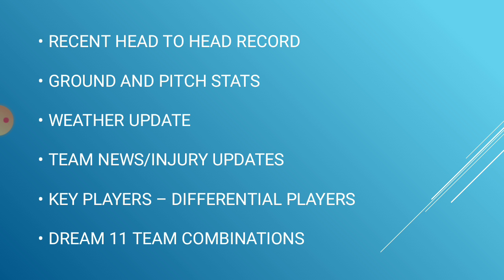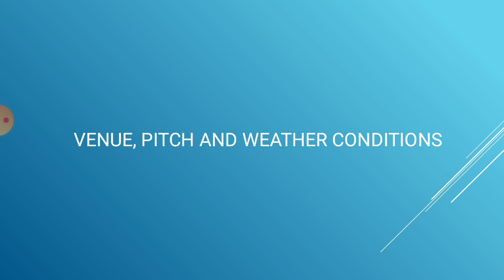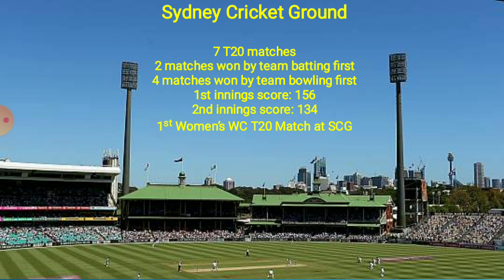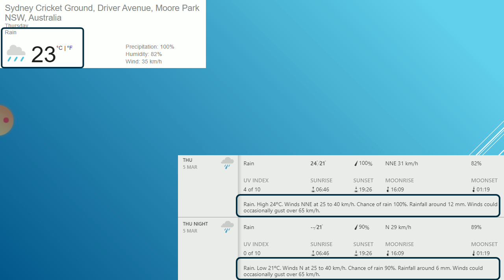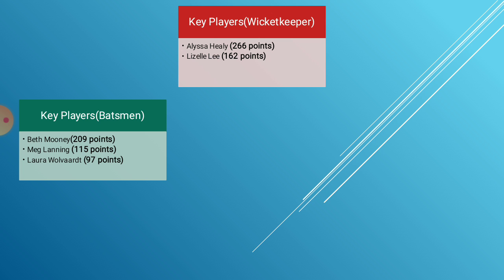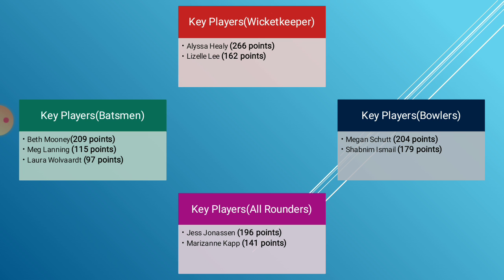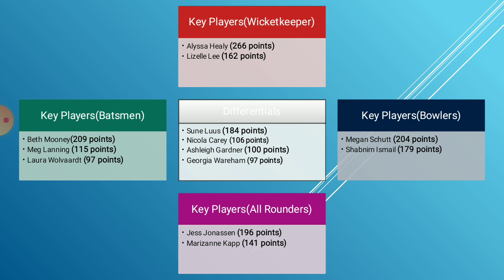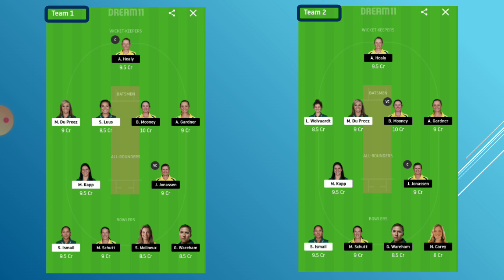SA W v AU W Dream 11 Team, South Africa (SA) Women vs Australia (AUS) Women Dream 11 Fantasy Tips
SA W v AU W Dream 11 Team for 2nd Semi Final of ICC Women's T20 World Cup: Find out which are the key players from South Africa Women and Australia Women teams which should be part of your Fantasy squad on Dream 11, My11Circle, 11Wickets.

SA W v AU W 11th T20 Match - Our detailed match analysis will cover
• Head to Head record
• Ground and Pitch Conditions
• Predicted Playing XI for South Africa Women and Australia Women
• Latest Team News
• Key players that should be a core part of your fantasy teams
• Differentials which can tilt the favour in your choice and
• Most importantly a preview of Final Team selection for your Fantasy Selection via Dream 11

SA W v AU W Dream 11 Player Selection - Our curated list of players will be carefully selected basis on stats & figures like
• Current form
• Format history
• Importance within the team
• Overall Fantasy points contribution

We hope that after watching our coverage of ICC Women's T20 World Cup on the 2nd semi-final between South Africa Women and Australia Women you would be in a better position to select that killer team which can help you win loads of cash in your private/public Dream 11, My11Circle and 11Wickets leagues.

All the Best! And Happy FantasyING!

Welcome viewers to the Fantasy Whizz coverage of the ICC Women's T20 World Cup, today we are going to cover the 2nd semi-final which is between South Africa and Australia. This match will take place on 5th Mar at 1:30 pm.

Well the head to head records is something the South Africa women team would not like to see before they walk onto SCG, SA have never defeated Australia in WC matches or even in a bilateral series. Australia enjoy a 4-0 record against South Africa in T20 World Cup encounters. So, history does give them an edge. The recent clash between these two sides was when they met in the practice match of this very tournament which Aus won by 4 wickets

this will be the first women’s wc t20 match on this ground but overall the SCG has previously hosted two women's T20I matches, both won by Australia, in 2009 against New Zealand and in 2016 against India

Sydney's surface typically offer more spin the longer a season goes on, but the amount of rain around the city this week may also bring some moisture and the odd tuft of live grass into play which could mean seamers can also have a good day.

Weather forecast is not at all a good one. Rain is expected throughout the day with some dry patches and it will be a miracle if we get a full game. As per tournament rules 10 over a side game is mandatory as compared to 5 overs so that means there should be at least a 2-hour window to finish this game. In case it’s a wash out then SA will go into the finals as they topped the group which could be heart-breaking for the Australian women team

Marizanne Kapp didn't train on the eve of the game as a precautionary measure as she recovers from a respiratory tract infection.

Ellyse Perry suffered a hamstring injury in the game against New Zealand and has now been ruled out of the competition

Either of Delissa Kimmince or Sophie Molineux can come in for Perry with the chances of latter being the higher, after latest reports confirming that she was seen training rigoursely a day before the match. Her left arm orthodox spin can be more suited on this ground.

first let me start with listing the key players who should definitely be picked

Alyssa healy is the key for Australia if they have to start well. She has already shown how destructive she can be when she scored 83 off 53 balls against Bangladesh. She had also scored a well fought 50 in the first game against India, and she has given decent points through her wicketkeeping dismissals as well

Lizelle lee blasted thailand bowling by scoring a 60 ball hundred, though she failed to impress with the bat against pakistan she is a good pick considering her form

Beth Mooney has been in good form of late scoring consecutive 50s, scoring 81 off 58 against Ban and 60 off 50 against NZ

Meg Lanning has played the anchor role when Australian top order failed and has steadied the ship in a few matches. Her experience will come in handy in such crucial stages of the game hence she is a key player

 Shabnim Ismail came good against thailand where she bagged 3 wickets, she continued that form against Pakistan where ended with figures of 1/17 in 4 overs with a maiden

Jess Jonassen has been the most consistent and economical bowler for Aus in the wc and her left arm orthodox should play a big role on a pitch which assists spinners

Marizanne Kapp is a solid all-rounder for SA and can play a pivotal role in SA middle order depending upon the situation and holds the key if SA have to score big, we have gone with her ahead of Dane Van Niekerk as she been a touch out of form with the bat